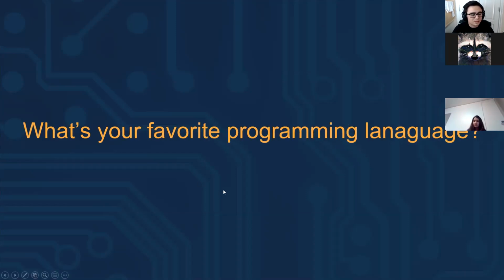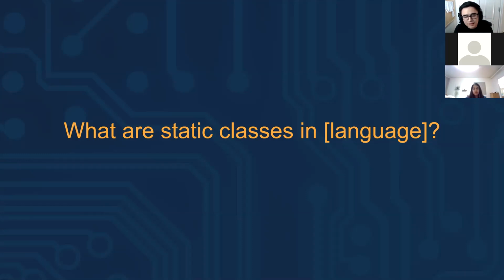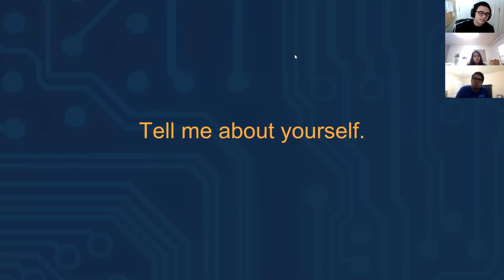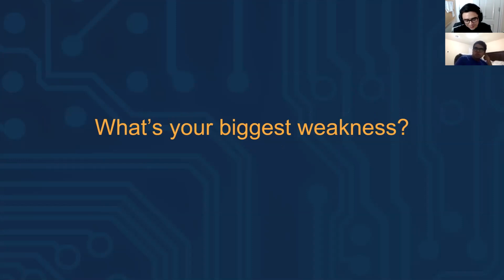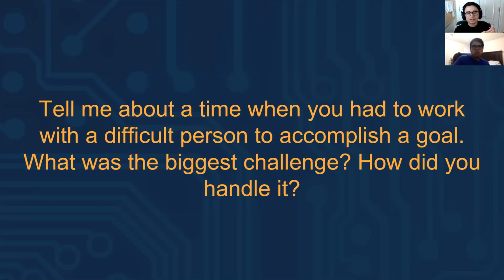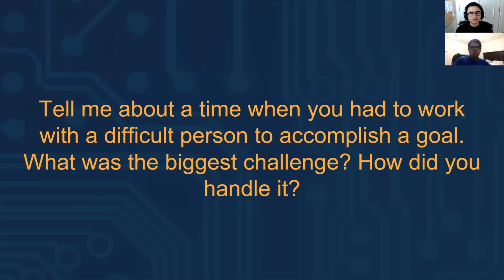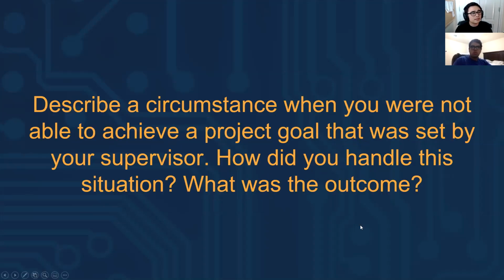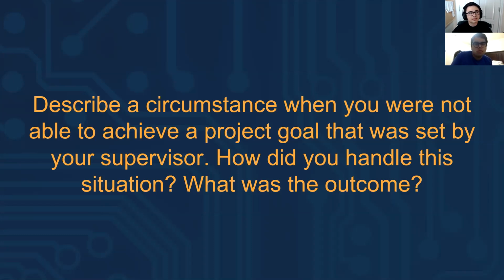Technical Interview Workshop: Behavioral and Technical Questions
IEEE UT Vice Chair Jacob Stokes discusses some of the most commonly asked behavioral and technical questions that are asked on interviews and how to approach them.